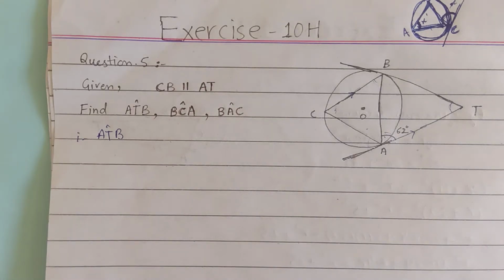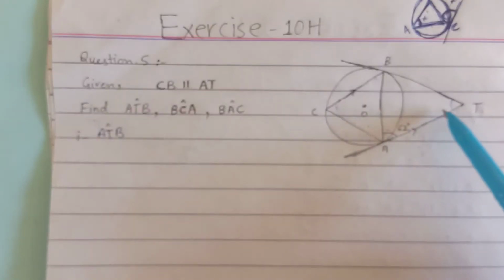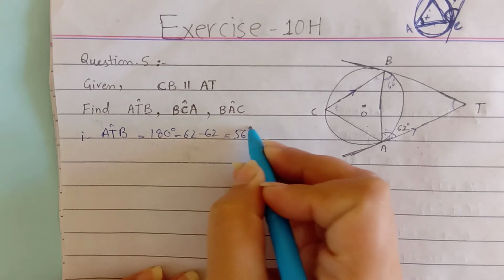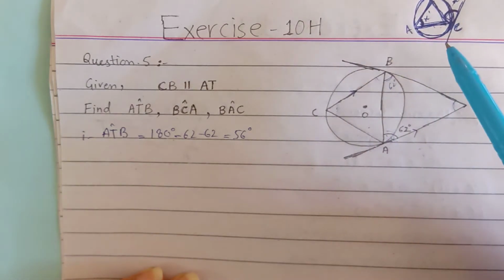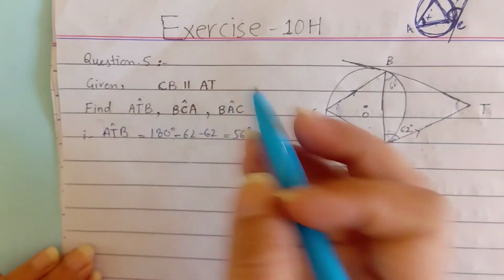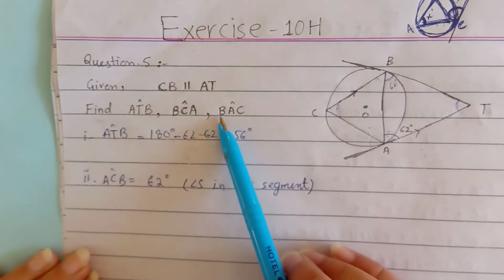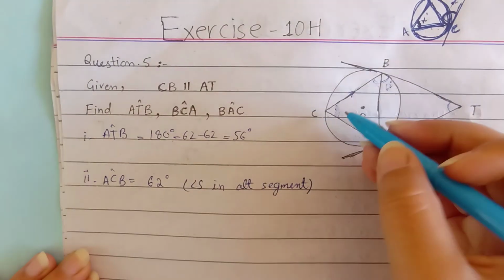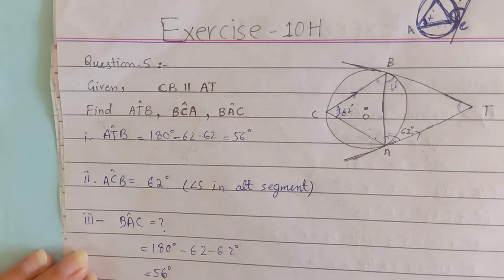Q#5 Exercise-10H O levels Math D4